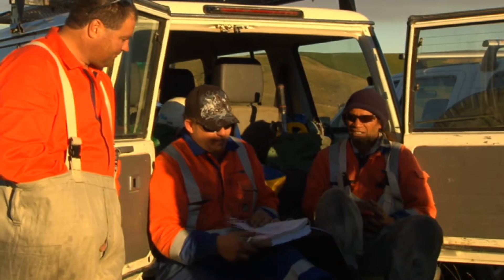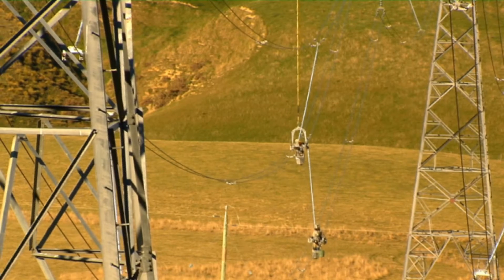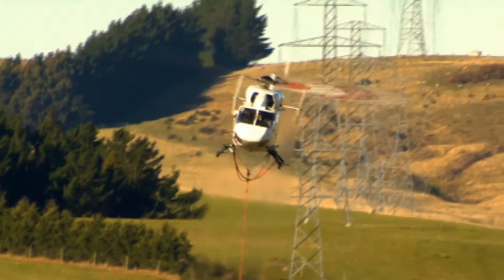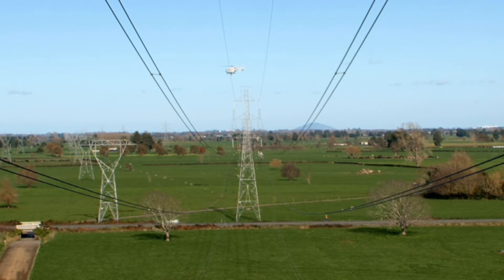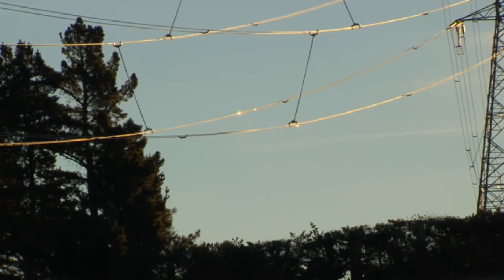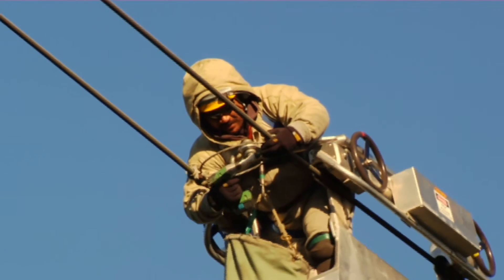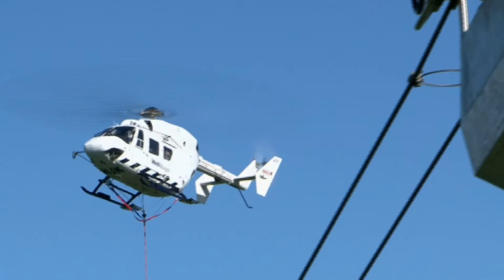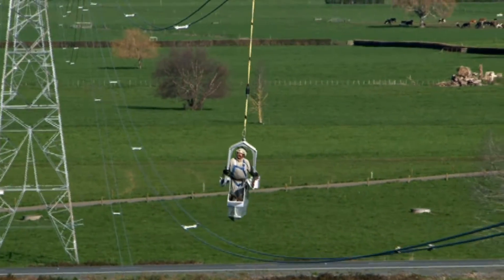Transmission live line work with Helikarts in New Zealand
Presentation of helicopter-carried trolley to carry out live line in replacement of subconductor spacers on transmission lines.